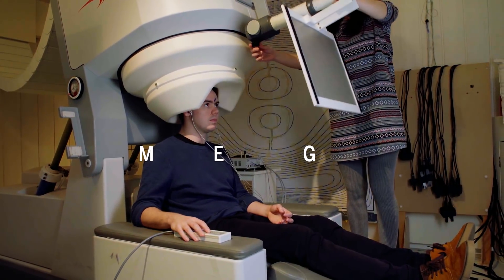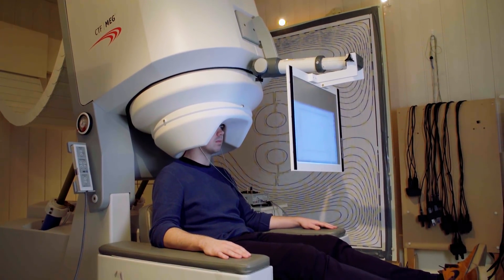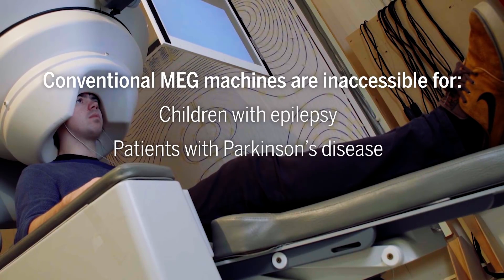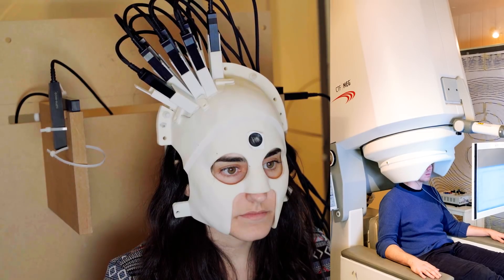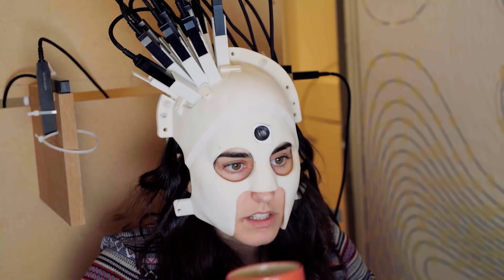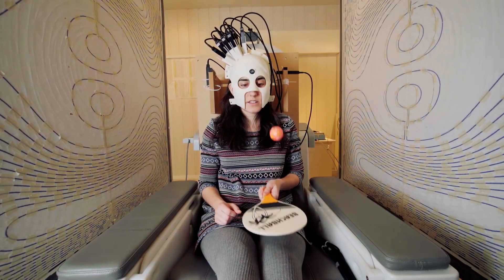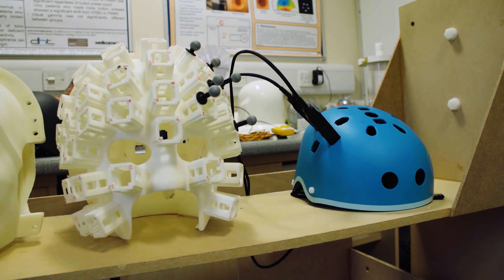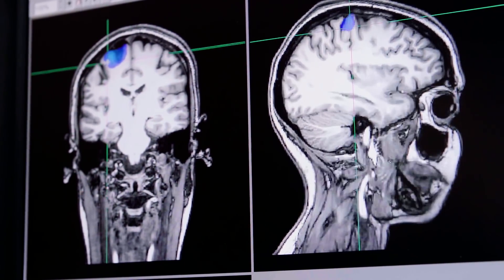New wearable brain scanner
New, masklike device would help patients with Parkinson’s, autism.  This wearable brain scanner could transform our understanding of how neurons ‘talk’.

CREDITS
producer/editor/script/narrator

supervising producer
Sarah Crespi

citation
E. Boto et al.,
Nature 2018
DOI:10.1038/nature26147

Wellcome